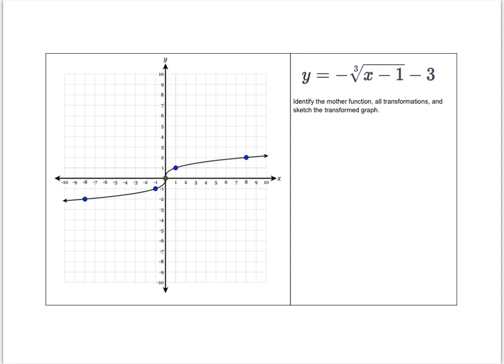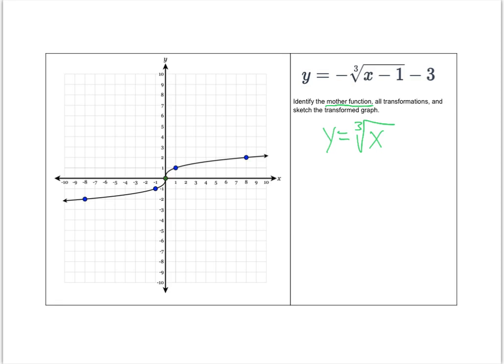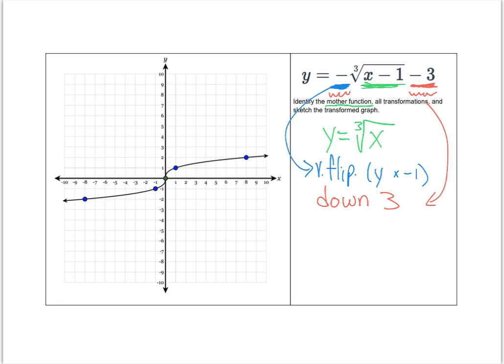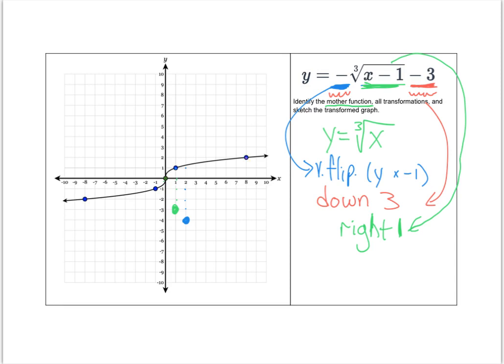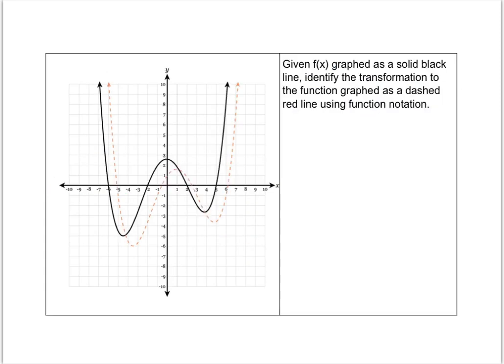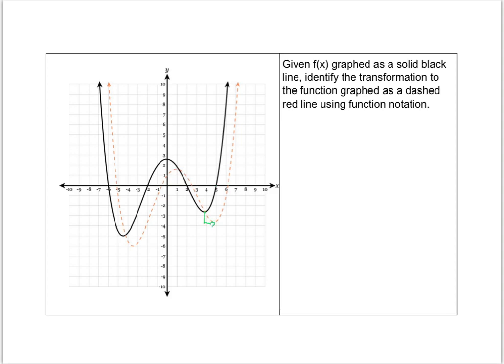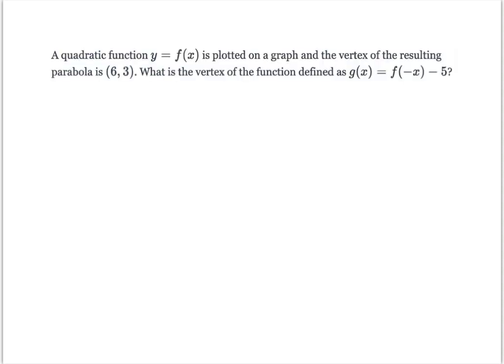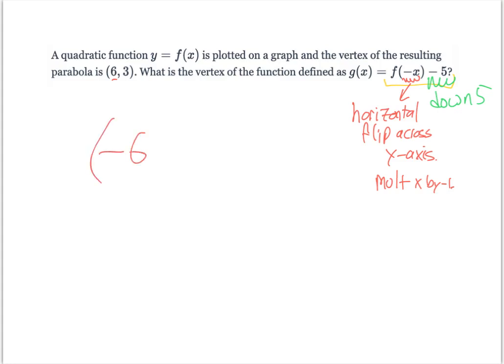Precalc 01.04 Transformations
This video reviews function transformations.